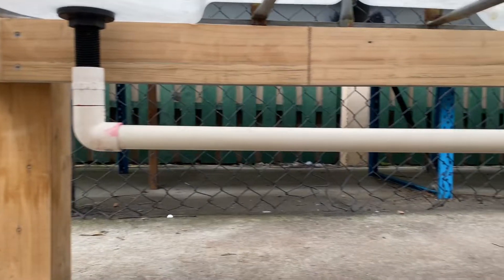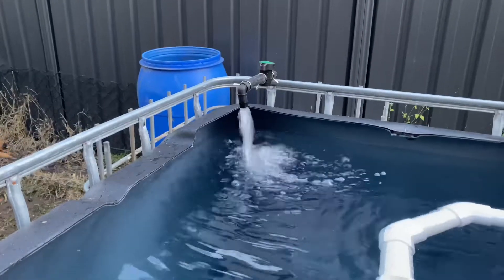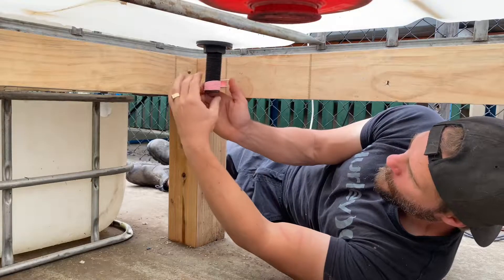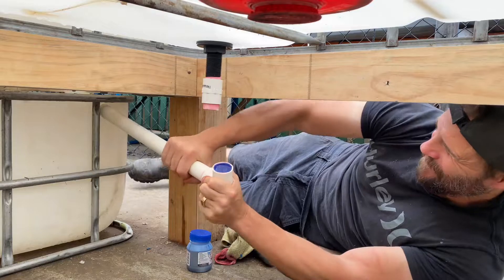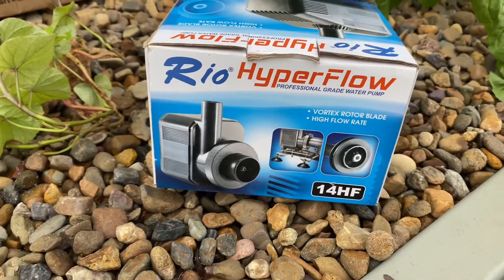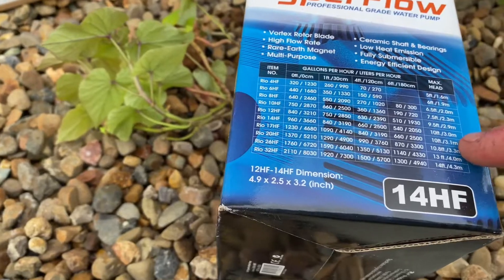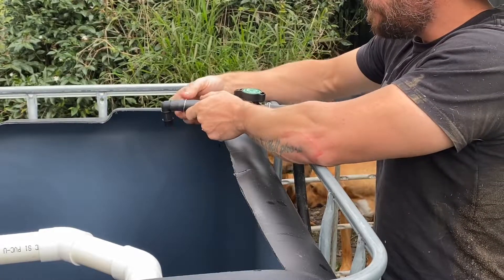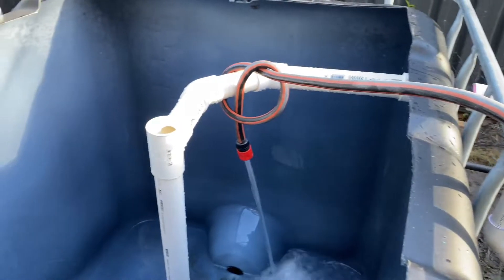How to Build an Aquaponics System: Pump in the Sump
Hey Everyone, in this video we plumb the grow beds to the sump and install the pump in the sump and run it to the fish tank.
This is the 4th video in a full series of videos on how to build an IBC Aquaponics System.